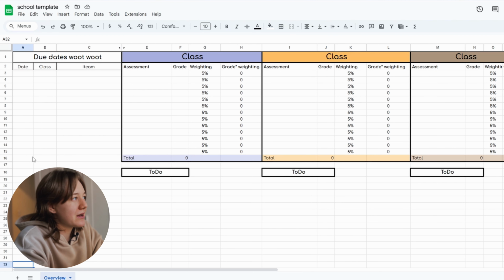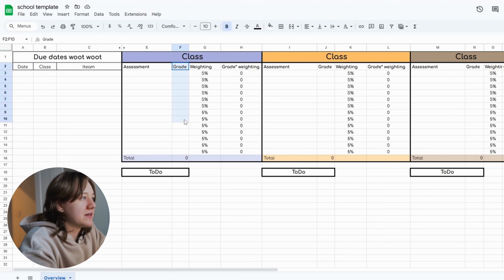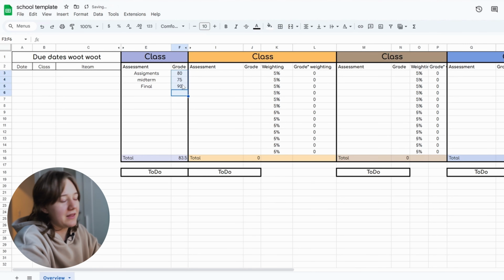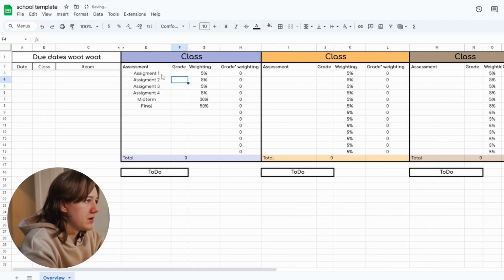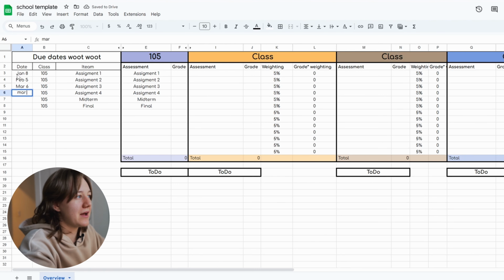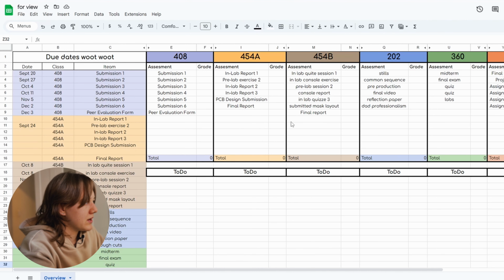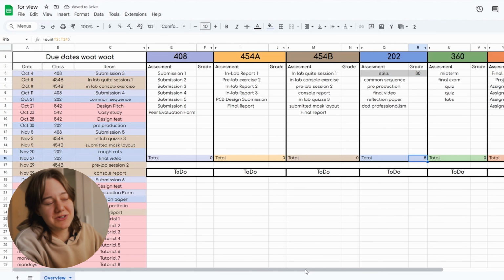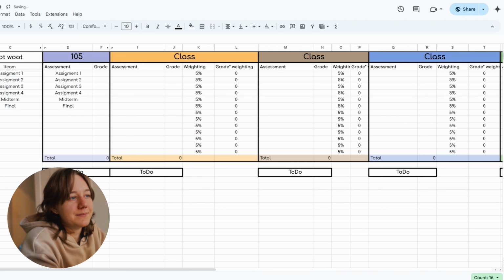Simple Assignment and Grade Tracker for University Students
It's my last term at university so its the last time I'll need this tracker so hopefully it can help other out there!